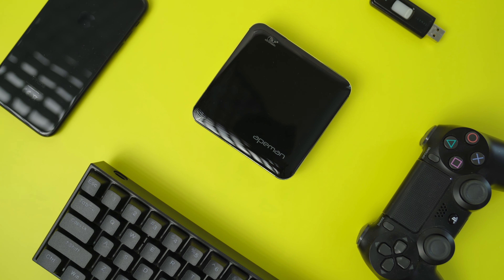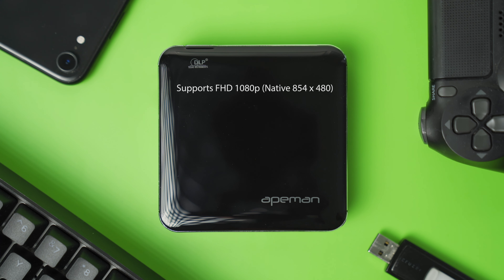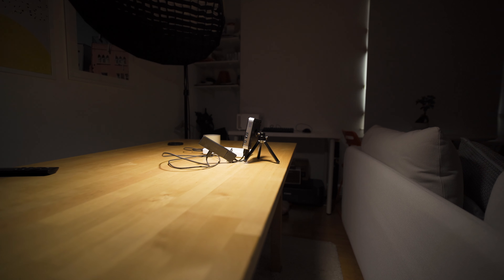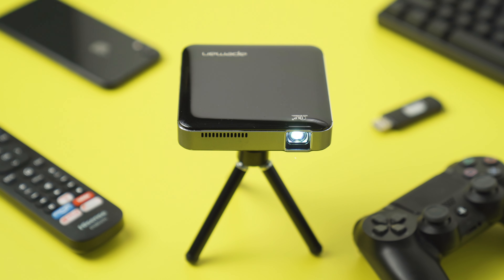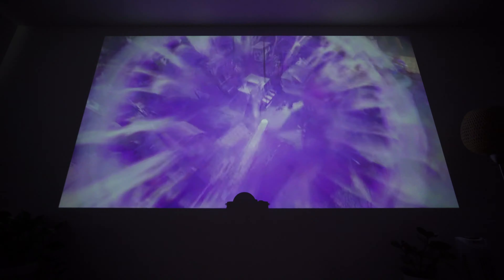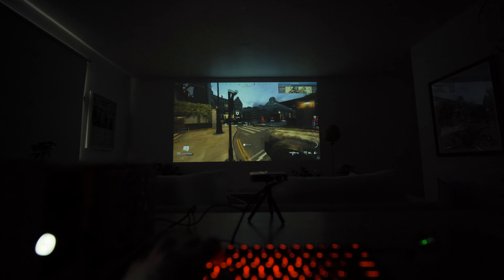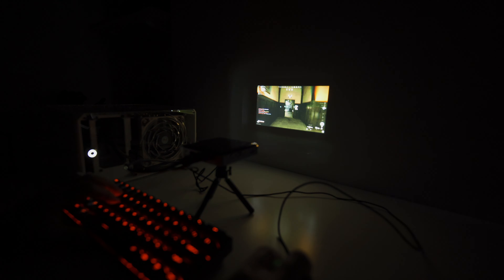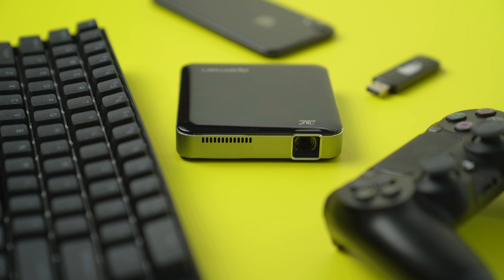A SUPER TINY projector - Apeman Mini Projector M4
A POCKET SIZE Projector - Apeman Mini Projector M4

▷ MY MAIN PC SETUP:

U.S.
►Asus Rog Strix Z370-I
►Intel Core i7-7700K
►Gigabyte GTX 1070 Mini ITX OC 8GB
►HyperX Fury DDR4 RGB à [hyperx.gg]
►Samsung EVO 1TB M.2
►Samsung EVO 500 GB SSD
►Corsair SF600
►Noctua NH-U9S CPU Cooler
►Noctua NF-A12x15 PWM
►Noctua NF-A9x14 PWM

U.K.
►Intel Core i7-7700K
►Corsair SF600
►Noctua NF-A12x15 PWM
►Noctua NF-A9x14 PWM

GERMANY
►Asus Rog Strix Z390-I
►Intel Core i7-7700K
►Corsair SF600
►Noctua NF-A12x15 PWM
►Noctua NF-A9x14 PWM

CANADA
►Intel Core i7-7700K
►Corsair SF600
►Noctua NF-A12x15 PWM
►Noctua NF-A9x14 PWM

▷ MY PC PERIPHERALS:

U.S.
►Ajazz AK-33 Keyboard
►Corsair M65 Pro Mouse
►USB Clip On Mic
►Speedlink Mouse Mat
►AOC 27 Inch Gaming Monitor

U.K.
►Ajazz AK-33 Keyboard
►iGoku USB Clip On Mic
►Speedlink Mouse Mat
►AOC 24 Inch Gaming Monitor

GERMANY
►Ajazz AK-33 Keyboard

▷ MY CAMERA SETUP:

U.S.
►Sigma 35mm F1.4 ART DG HSM Canon
►Metabones T Speed Booster Ultra 0.71x
►Manfrotto MT055XPRO3 055
►Manfrotto MVH502AH

U.K.
►Manfrotto MT055XPRO3 055
►Manfrotto MVH502AH

GERMANY
►Manfrotto MT055XPRO3 055
►Manfrotto MVH502AH